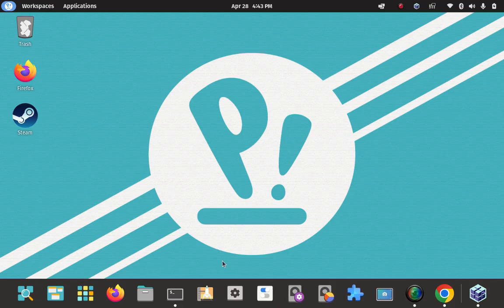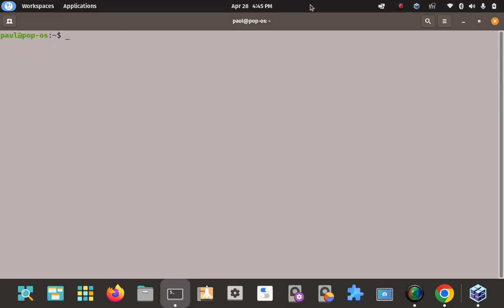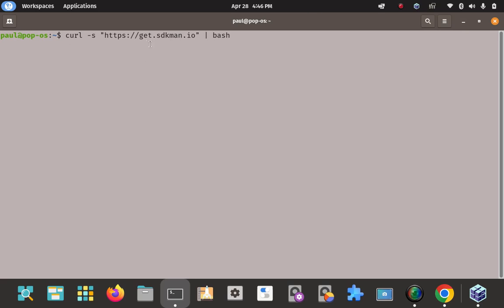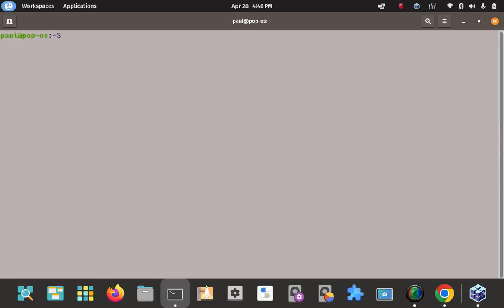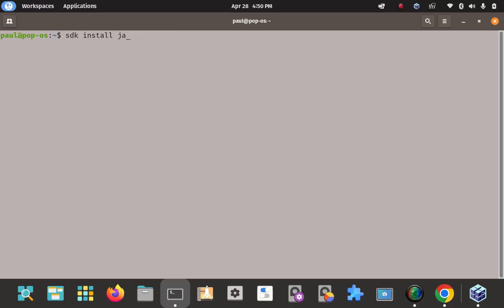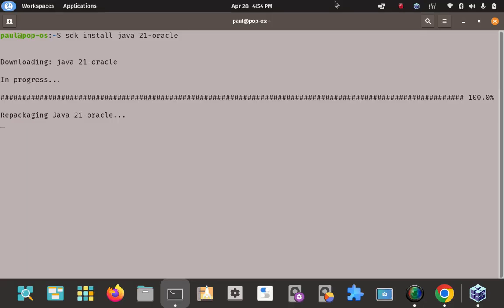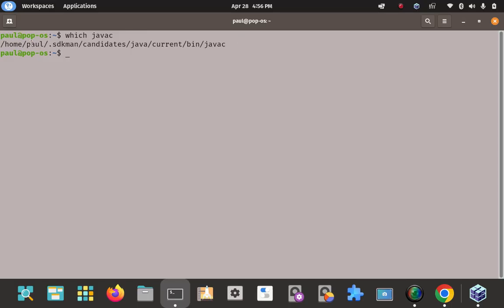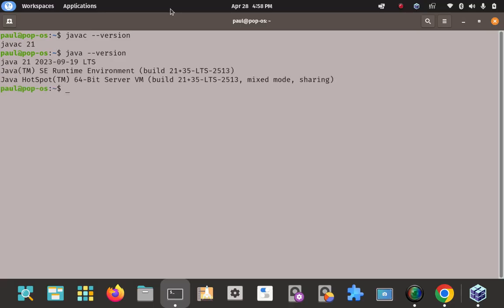How to install Oracle Java 21 on Pop! OS Linux 22.04.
How to download, install and use SDKMAN to install Oracle Java 21 and How to verify the installation and make sure the Oracle Java 21 binary has been added to the $PATH system variable.